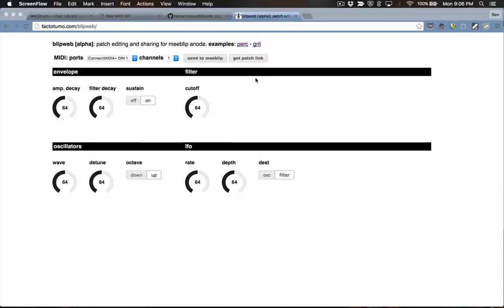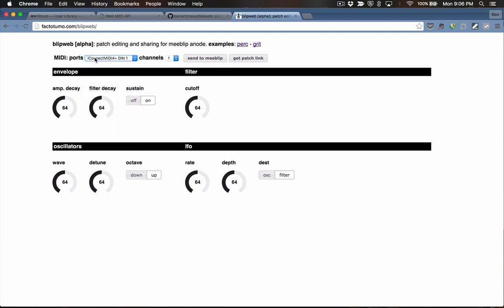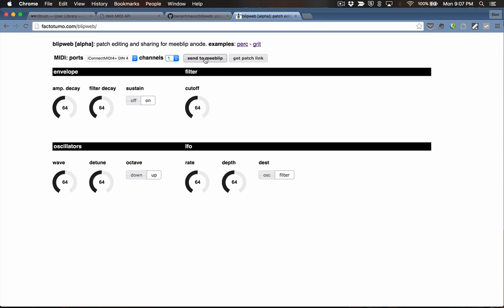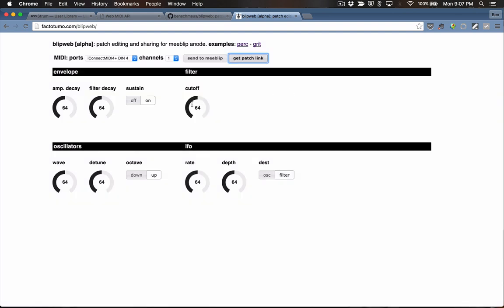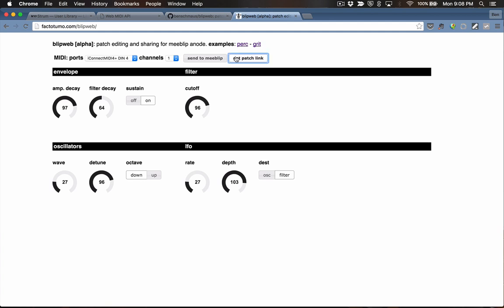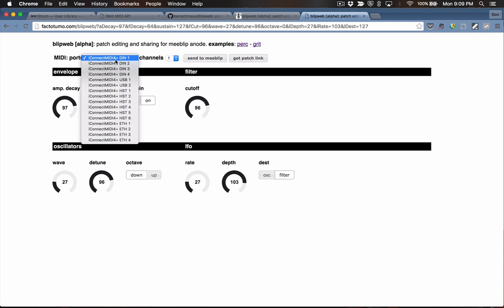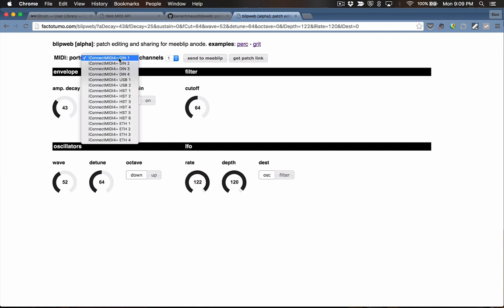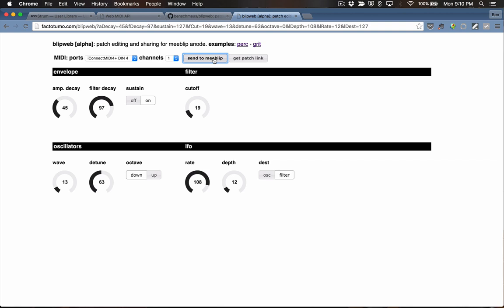blipweb: web MIDI patch editor for MeeBlip anode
blipweb is a patch editor for creating and sharing patches for MeeBlip anode.  It uses the Web MIDI API and runs in Chrome (the only browser that supports Web MIDI by default).